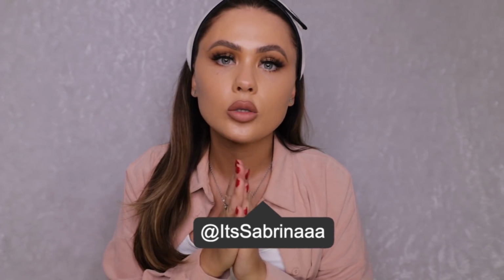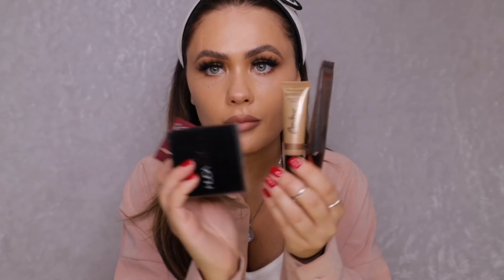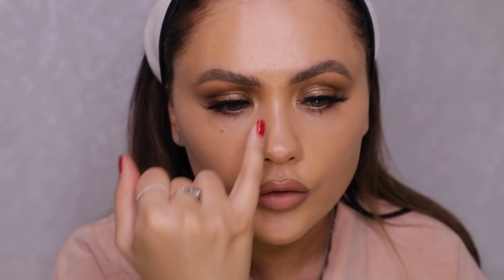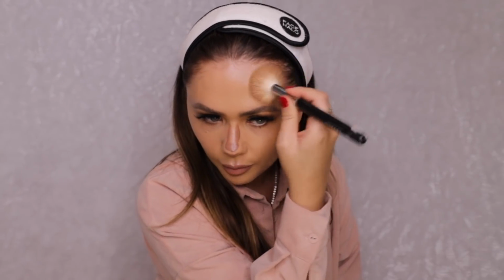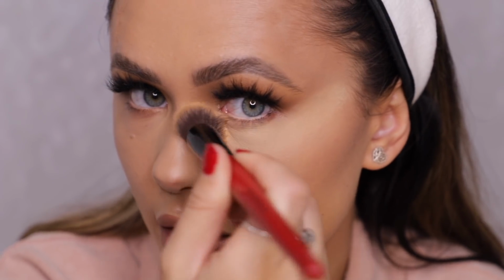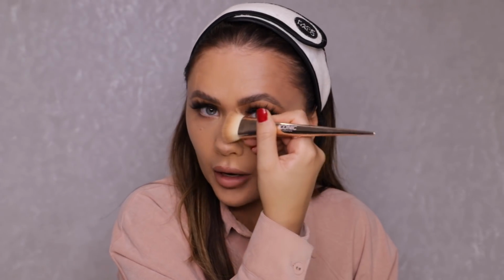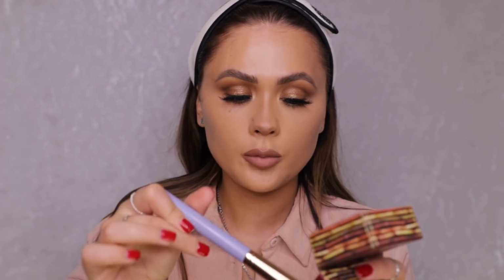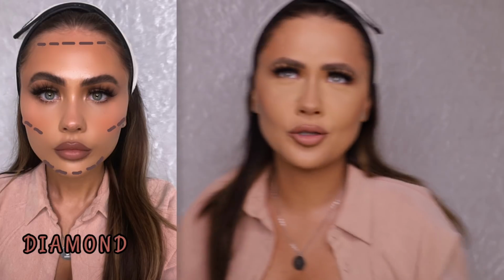IN DEPTH How to CONTOUR for YOUR face shape like a PRO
Any music used in this video is from Epidemic sounds and is licensed music. I have a monthly subscription which gives me the right to use it on my social platforms!